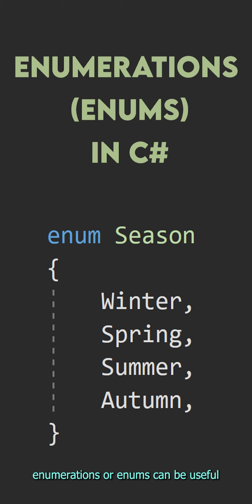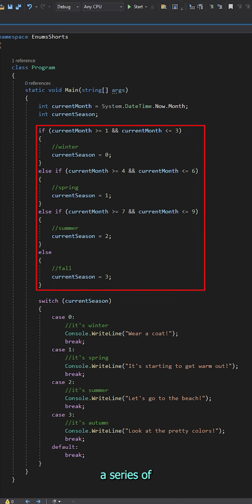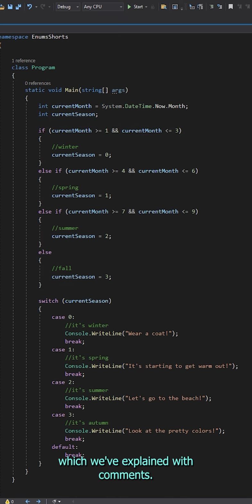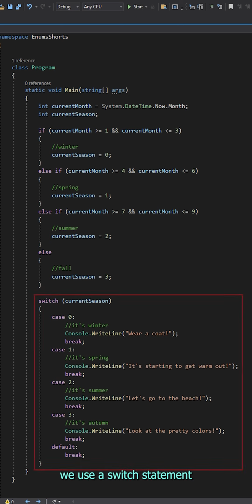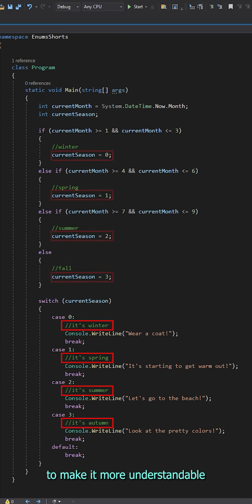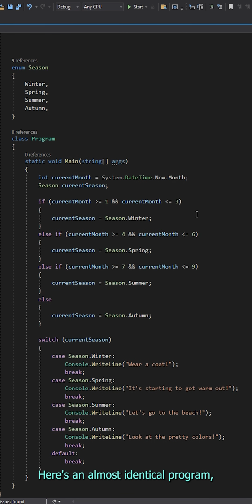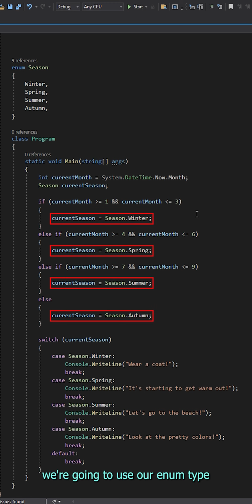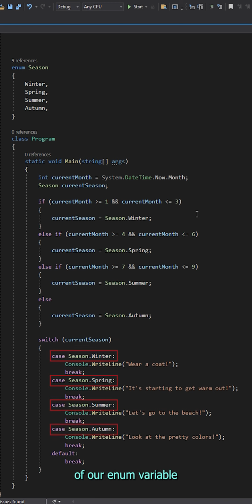How To Use Enums In C#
A brief example on how Enumeration types can help make your life easier when developing in C#.